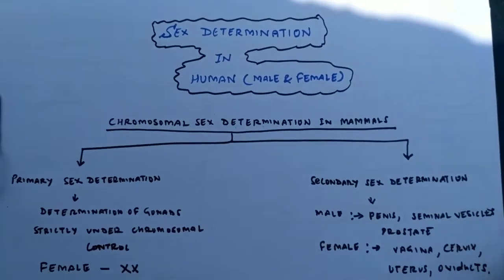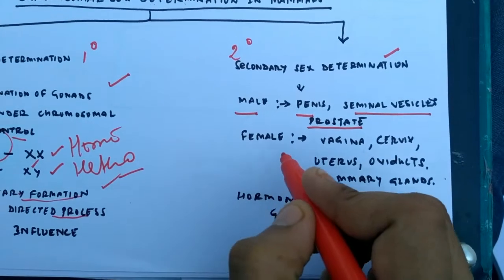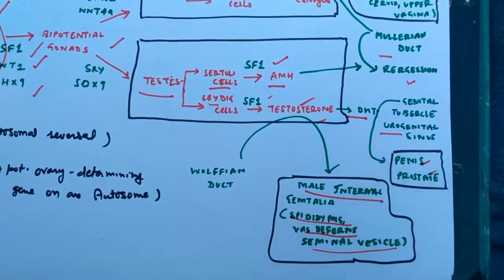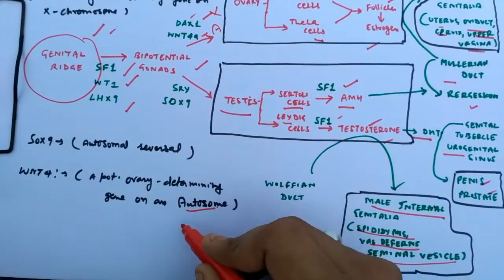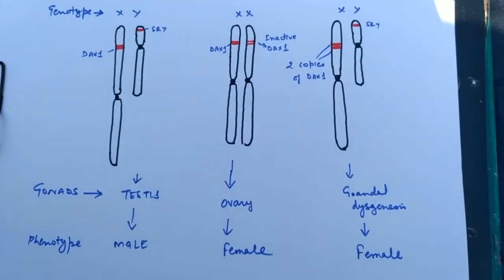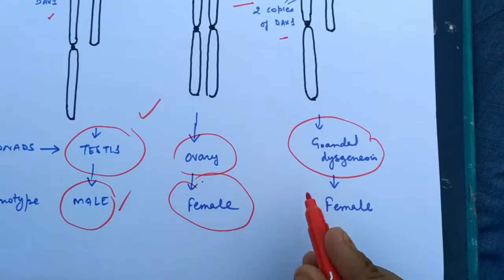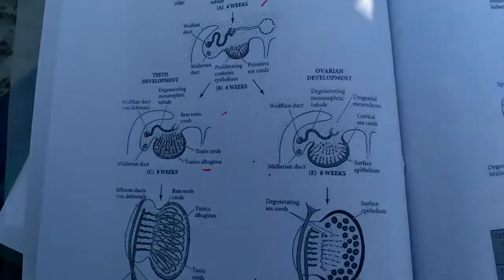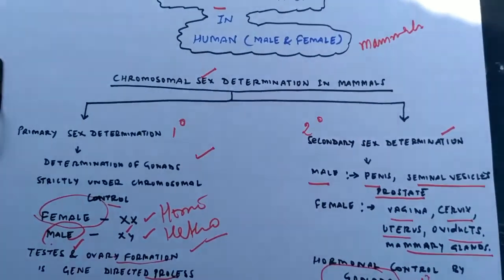Sex determination and differentiation in human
Differentiation of male and female reproductive system in embryonic life. Role of various genes and hormones in this process